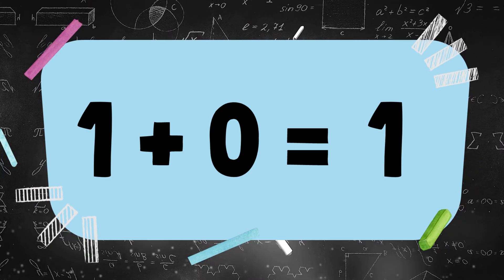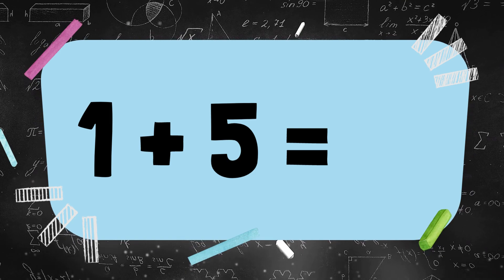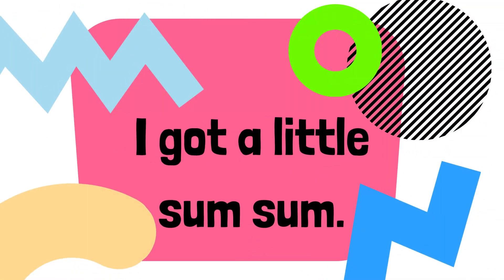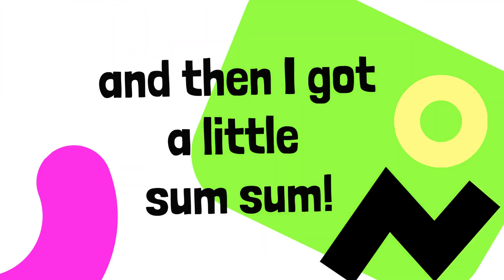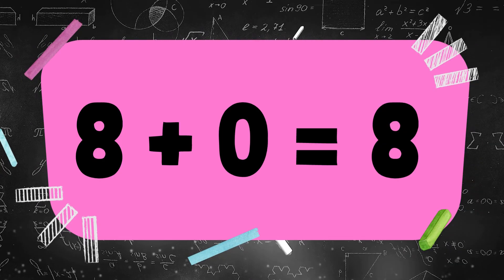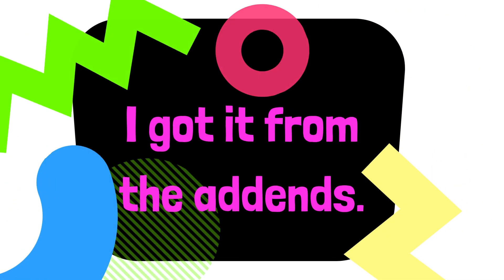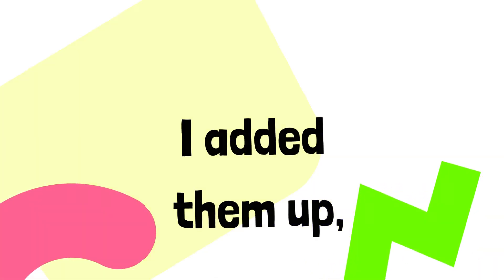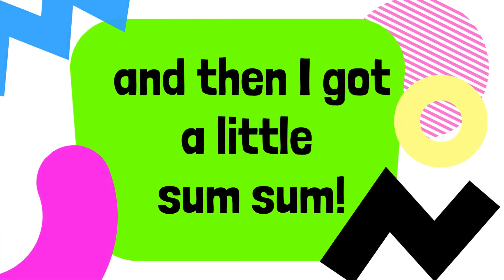A Little Sum Sum | Addition Facts to 10 | Beatbox Beats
This beat's got a little sum sum. Kids can practice the addition facts with sums up to 10. This beat features adding, sums, addends, equations, and addition symbols, perfect for Pre-K through first grade. Math beats are the best beats, and this beat gets kids moving! Moving and learning go hand in hand, and how can you not move to this Beatbox math Beat? This beat is perfect for the classroom, home school, backseat, or sidewalk on the street. Grab your sunglasses and boombox, and rock it out to the Beatbox Beat!

Beatbox Beats are created by a former elementary teacher, literacy specialist, and education consultant who has a passion for student engagement. When the content is engaging and relevant, students are sure to learn. Enjoy this Beatbox Beat and let us know which educational beat to drop next.

Don't keep us to yourself. Share with a teacher, a parent, and a Beatbox kid!
Help us reach 1K subscribers, and we'll create music videos for the Beatbox Beats!

Lyrics:

I got a little sum sum.
I got them from the addends.
I added them up,
And then I got a little sum sum.

And you got a little sum sum.
Now we got a little sum sum
'Cause we added them up!